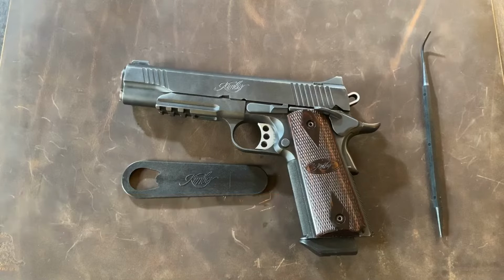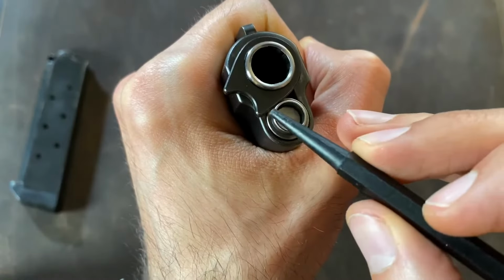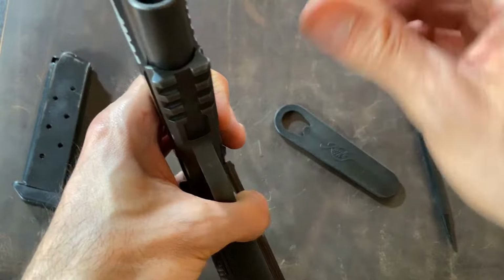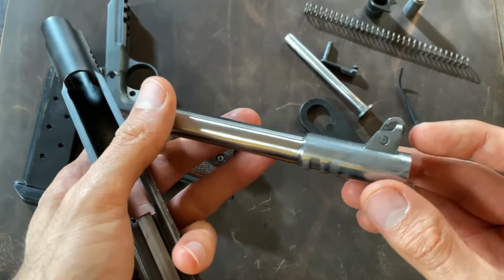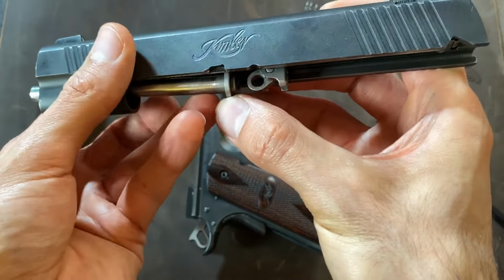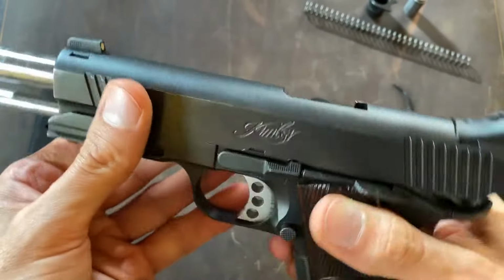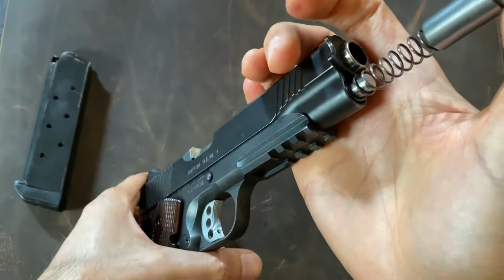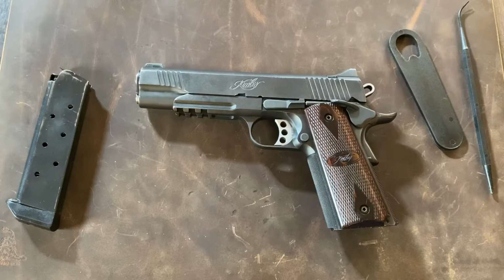How to Disassemble and Reassemble a Kimber 1911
Harry from UBR Tech shows you how to field strip a Kimber 1911 Custom II

This video is to show you how to assemble and disassemble purposes of repair or maintenance only.